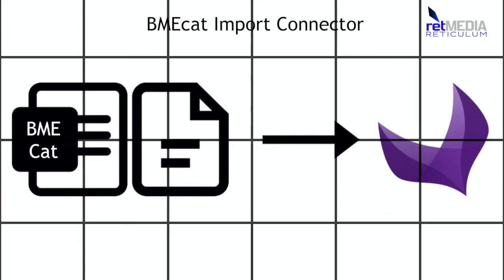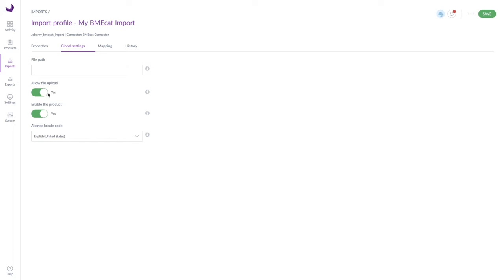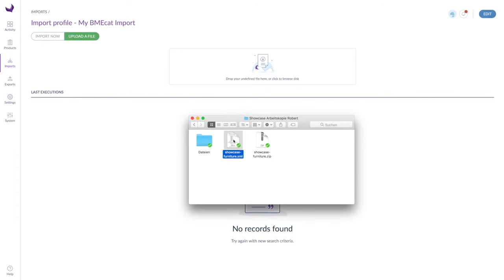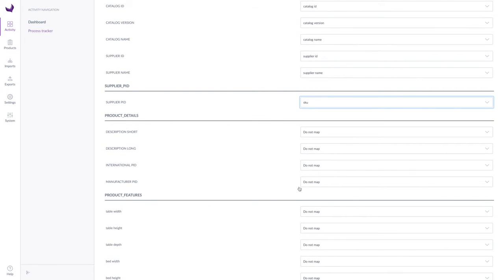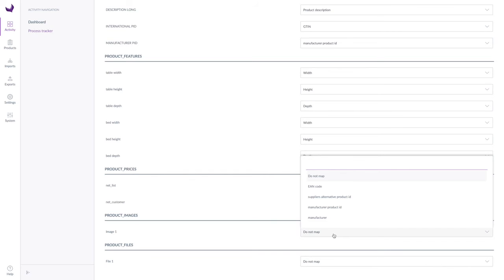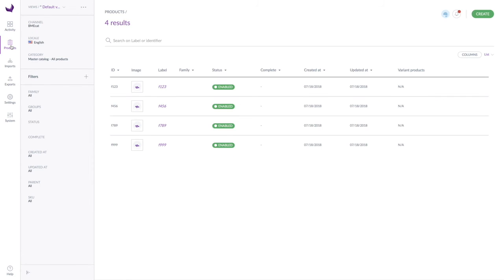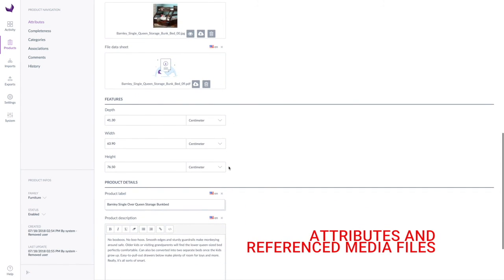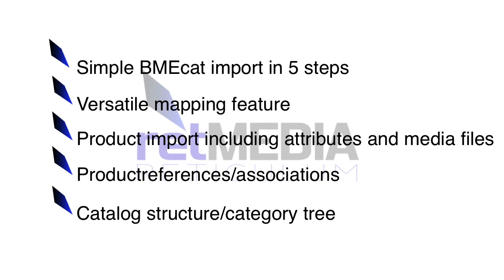The BMEcat Import Connector for AKENEO-PIM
BMEcat Import Connector for Akeneo: You will be able to import structured catalogues according to the BMEcat standards right into your Akeneo product database!

Would you like to learn more about the BMEcat Import Connector or order it directly?

The information is required in accordance with section § 5 TMG of the German law.

Reticulum Media UG
Wormser Landstraße 67
67551 Worms
Germany

Register entry:
Register court: Amtsgericht Mainz
Register number: HRB 46283

Responsible für for the content according to § 55 Abs. 2 RStV: Marcus Kerth

Director/Owner: Marcus Kerth